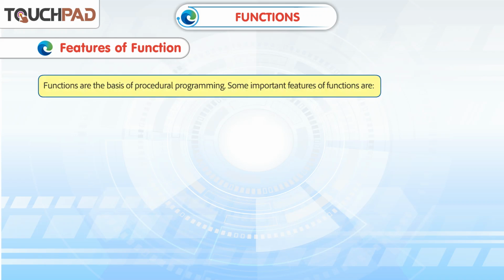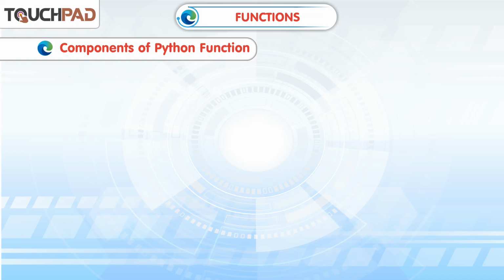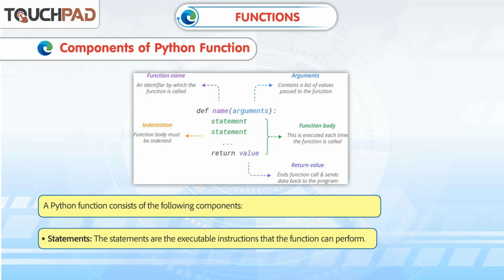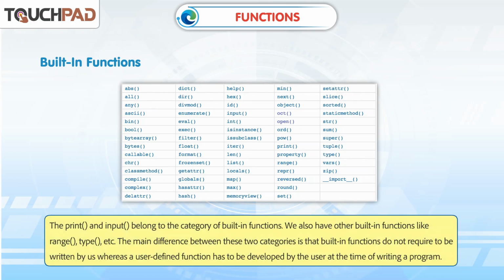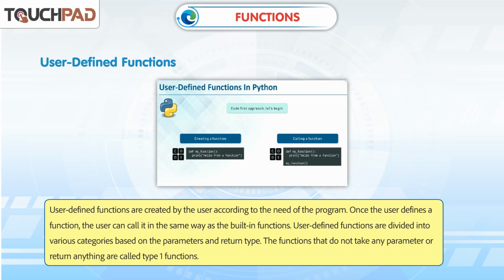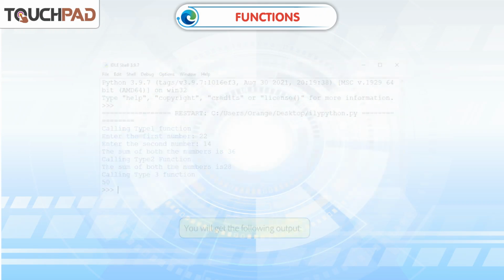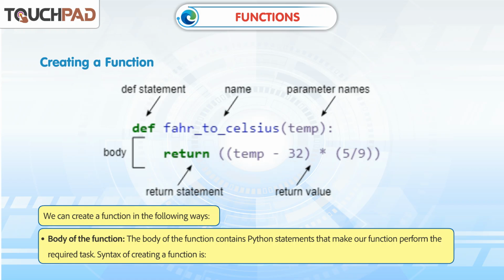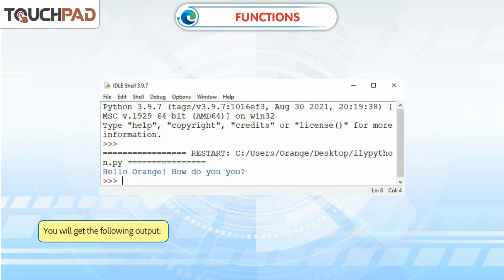Class 8 Chapter 9 Part 01